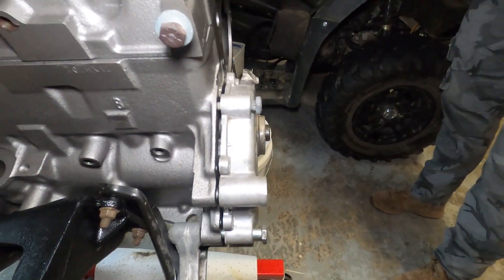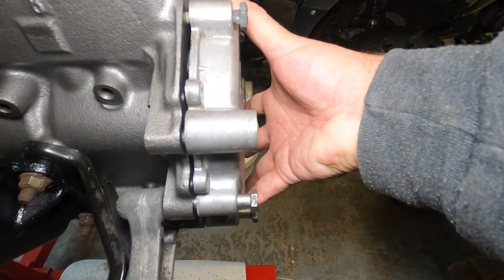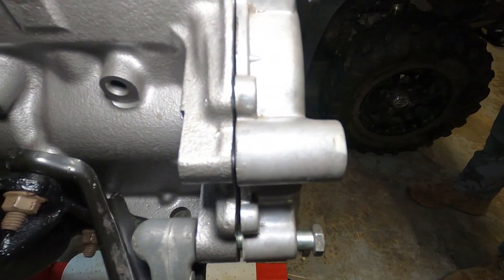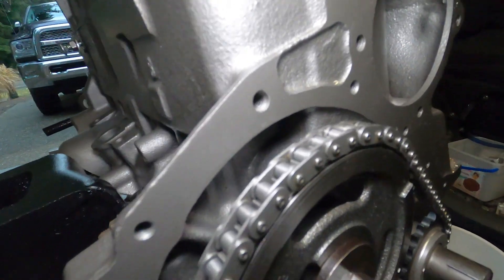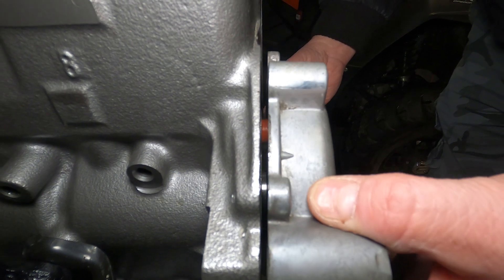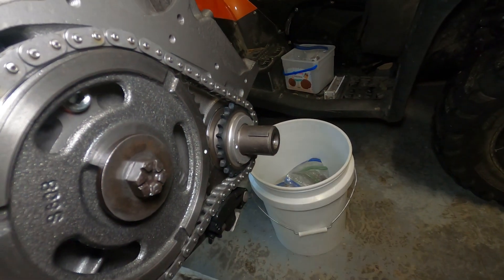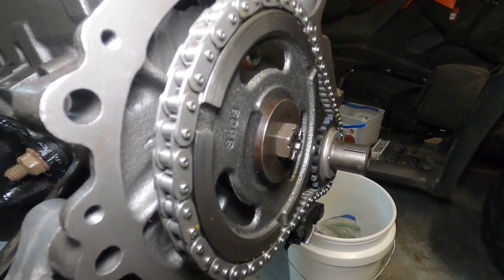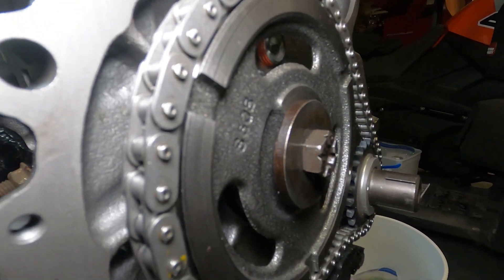Jeep 2.5L, New Long block, timing chain cover does not fit. | This Old TJ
Today on This Old TJ: I'm looking for help.  This is a brand new Jeep 2.5L long block, and the timing chain cover that came off of the engine does not fit over the new timing chain set?!?!  Has anyone else had this problem that can offer up a solution?  In 24 hours from posting the remanufacturing company will be contacted to see what they suggest, as there has to be some solution for this problem.  Thanks in advance!

Chapters:
00:00 - The problem.
00:37 - The timing chain.
01:01 - Timing cover fitment.
02:15 - Slide show with measurements.